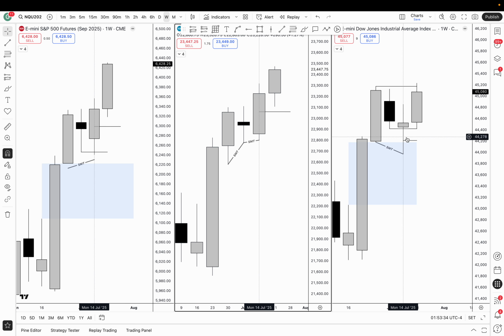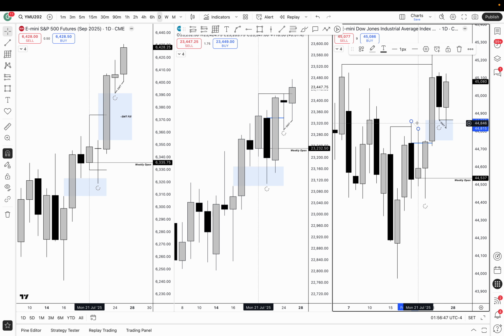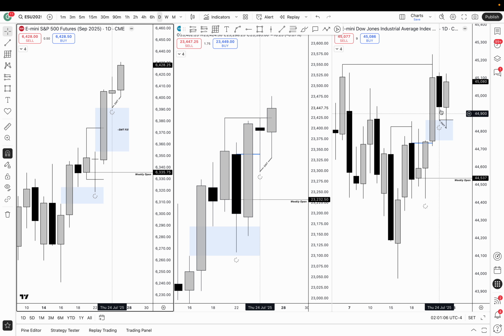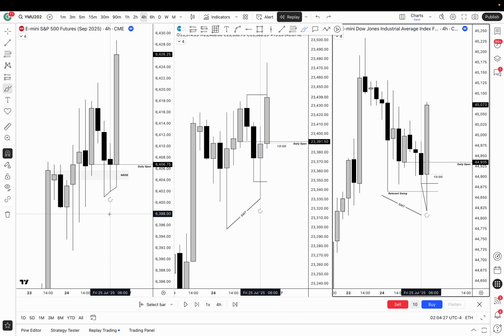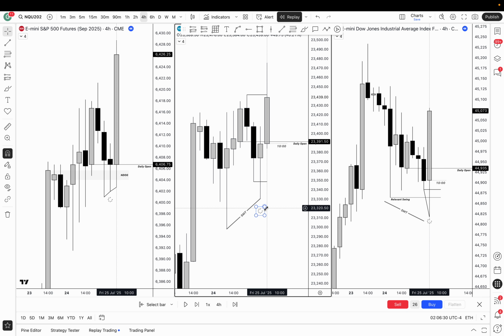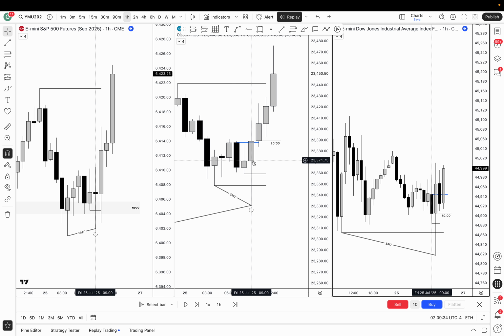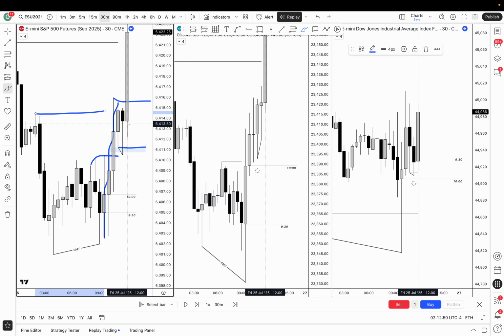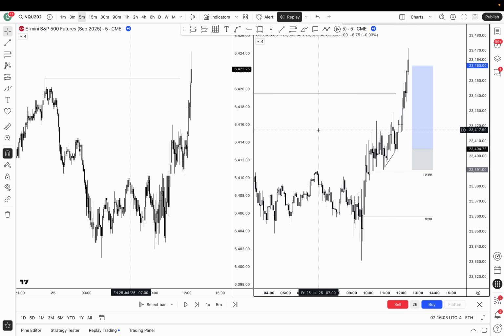GxT | Trade Recap | +4R